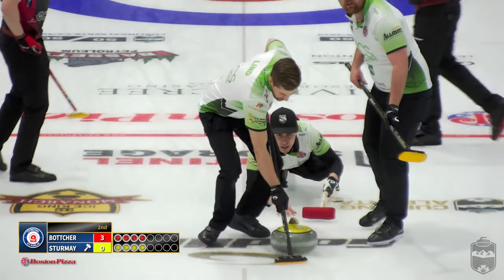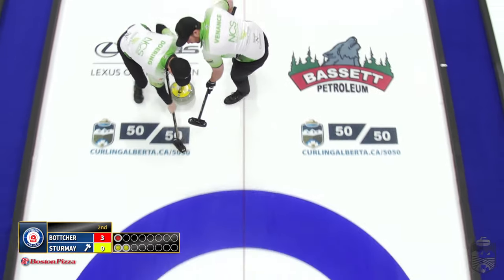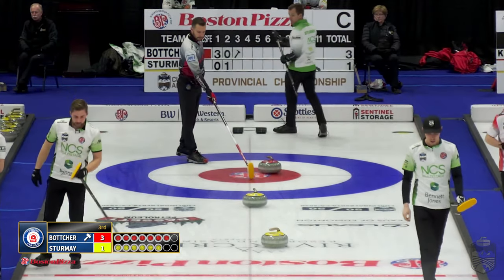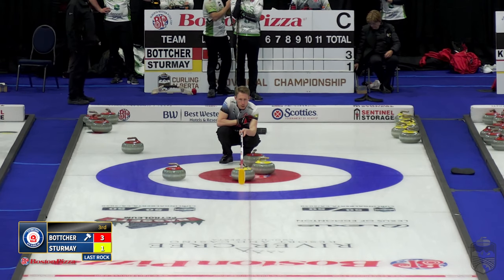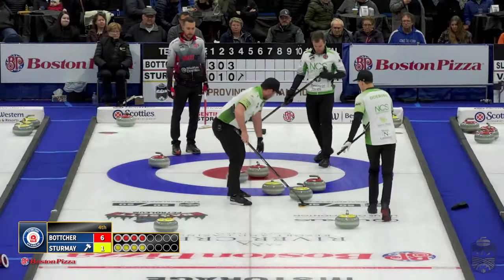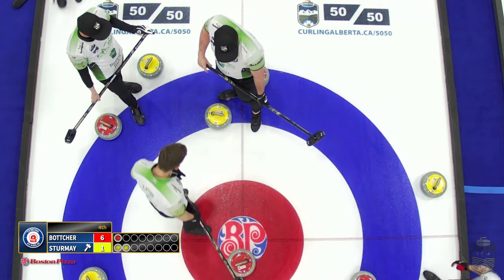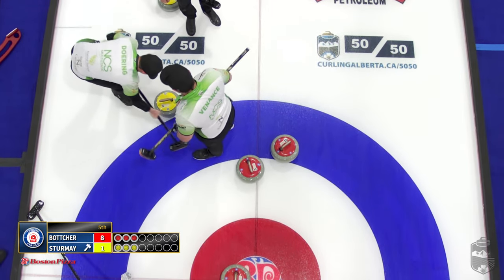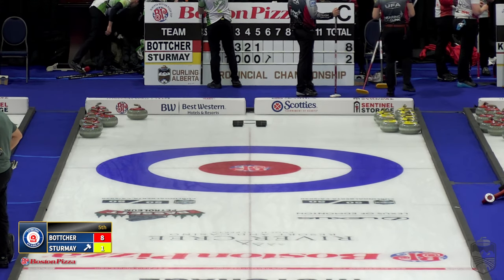Brendan Bottcher vs. Karsten Sturmay - Draw 4 - Boston Pizza Cup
Brendan Bottcher of The Glencoe Club in Calgary playing Karsten Sturmay of St. Albert Curling Club in draw 4 of the 2023 Boston Pizza Cup, produced by Curling Stadium and held February 8 to 12, 2023, at River Cree Casino and Resort in Enoch, Alberta, Canada.

The champion of the 2023 Boston Pizza Cup advances to the 2023 Tim Hortons Brier in London, Ontario, from March 3-12, 2023.